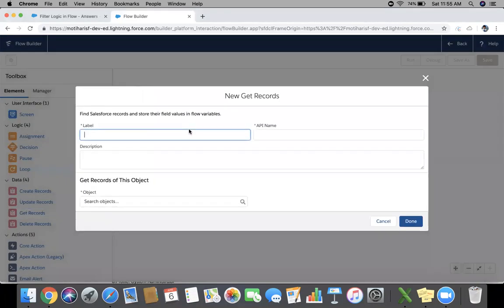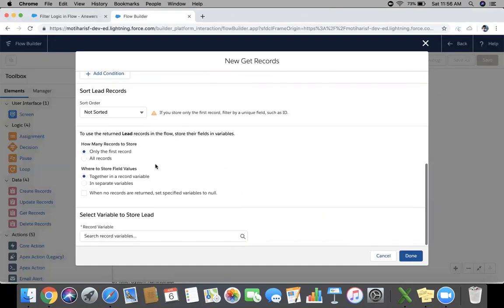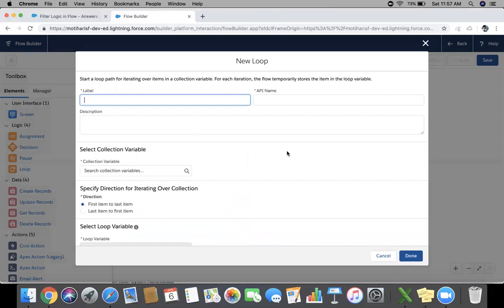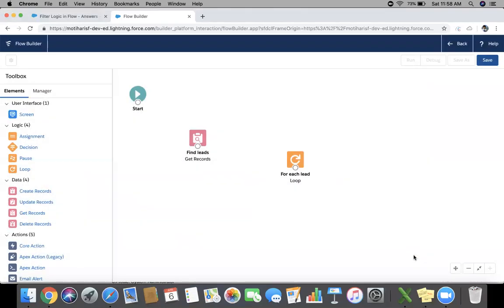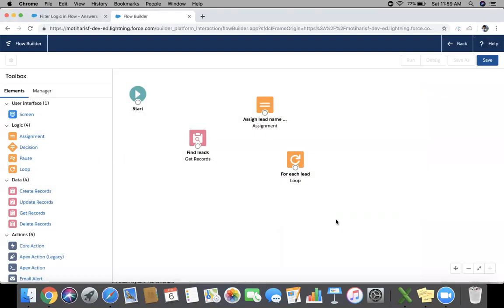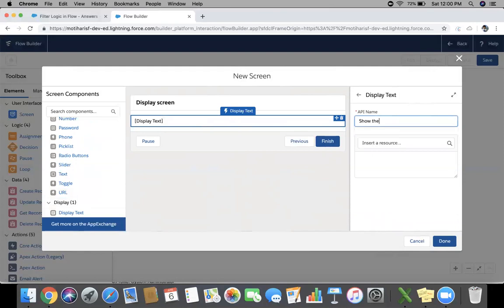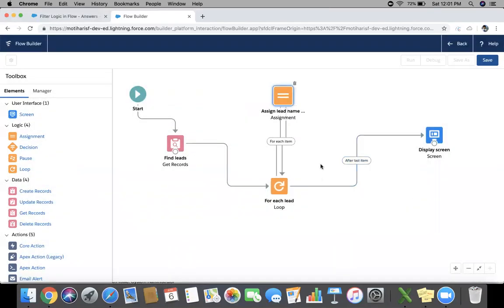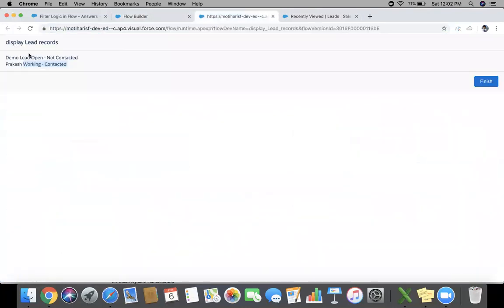Filter Logic in Flow: OR condition in Get Records element of Flow